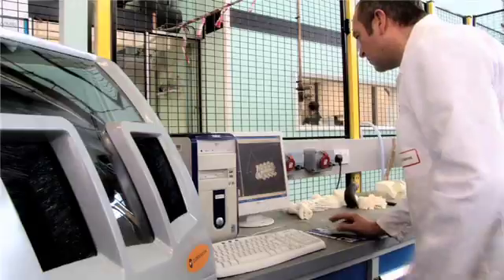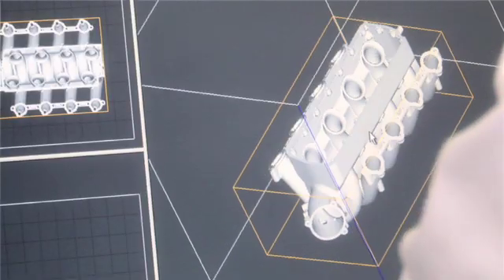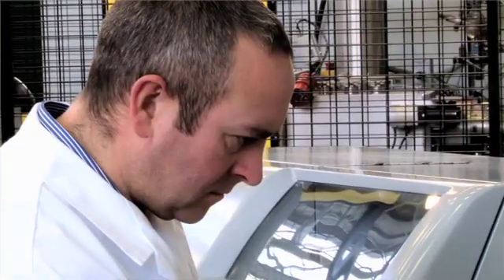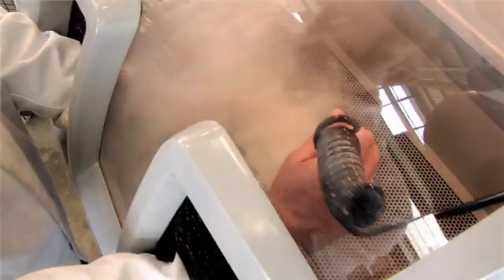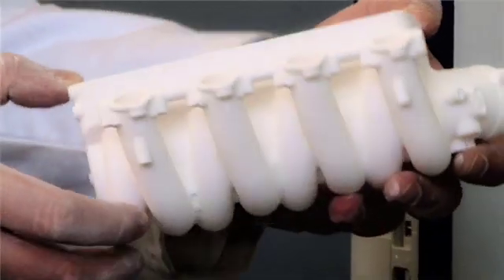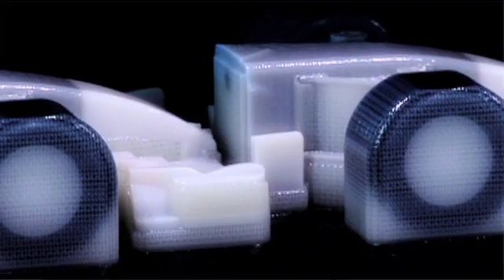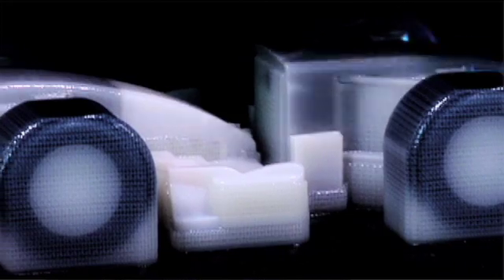Additive Layer Manufacturing at WMG, University of Warwick